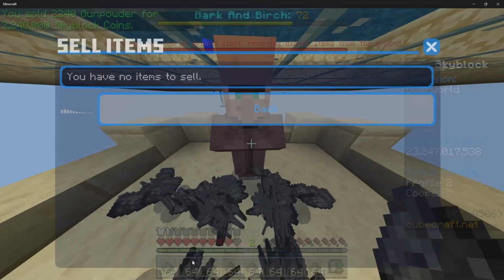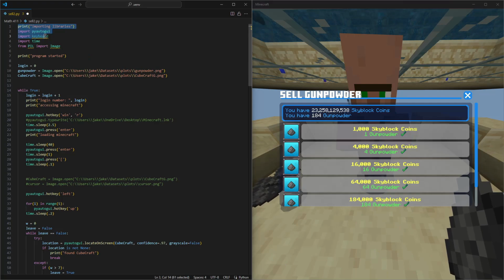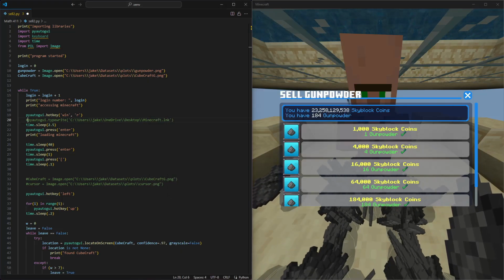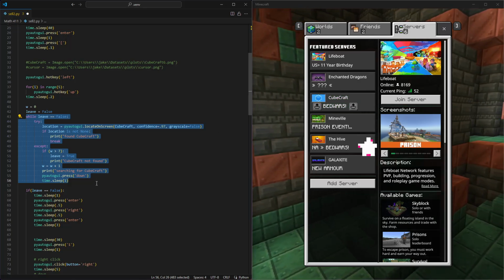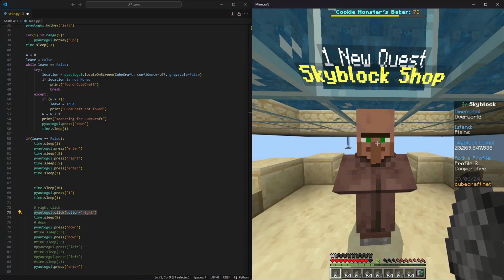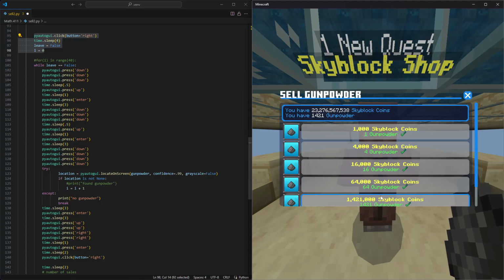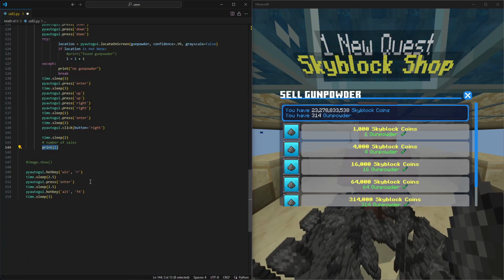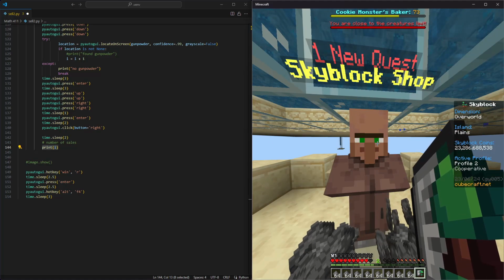The secret to my Cubecraft skyblock success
This video goes over how I used a python script to automate selling gunpowder to make money in skyblock.

I used clips from these videos.

print("importing libraries")
import pyautogui
import keyboard
import time

print("program started")

login = 0
gunpowder = Image.open("C:\\Users\\jake\\Datasets\\plots\\gunpowder.png")
CubeCraft = Image.open("C:\\Users\\jake\\Datasets\\plots\\CubeCraftG.png")

while True:
    login = login + 1
    print("login number: ", login)
    print("accessing minecraft")

    pyautogui.hotkey('win', 'r')
pyautogui.typewrite('C:\\Users\\jake\\OneDrive\\Desktop\\Minecraft.lnk')
    time.sleep(2.5)
    pyautogui.press('enter')
    print("loading minecraft")

    time.sleep(40)
    pyautogui.press('enter')
    time.sleep(1)
    pyautogui.press('[')
    time.sleep(.1)

CubeCraft = Image.open("C:\\Users\\jake\\Datasets\\plots\\CubeCraftG.png")
cursor = Image.open("C:\\Users\\jake\\Datasets\\plots\\cursor.png")

    pyautogui.hotkey('left')

    for(i) in range(5):
        pyautogui.hotkey('up')
    time.sleep(.2)

    w = 0
    leave = False
    while leave == False:
        try:
            location = pyautogui.locateOnScreen(CubeCraft, confidence=.97, grayscale=False)
            if location is not None:
                print("found CubeCraft")
                break
        except:
if (w #"insert greater than sumbol here" 7): #
                leave = True
                print("CubeCraft not found")
            w = w + 1
            print("searching for CubeCraft")
            pyautogui.press('down')
            time.sleep(1)

    if(leave == False):
        time.sleep(1)
        pyautogui.press('enter')
        time.sleep(.5)
        pyautogui.press('right')
        time.sleep(.5)
        pyautogui.press('enter')
        time.sleep(3)

        time.sleep(30)
        pyautogui.press('1')
        time.sleep(1)

        # right click
        pyautogui.click(button='right')
        time.sleep(5)
        # down
        pyautogui.press('down')
time.sleep(.3)
        pyautogui.press('down')
time.sleep(.3)
pyautogui.press('left')
time.sleep(.3)
pyautogui.press('left')
time.sleep(.3)
        pyautogui.press('enter')

        pyautogui.press('space')
        time.sleep(5)
        pyautogui.press('space')
        time.sleep(5)
        pyautogui.press('space')
        time.sleep(5)

        pyautogui.click(button='right')
        time.sleep(4)
        leave = False
        i = 0

for(i) in range(40)
        while leave == False:
            pyautogui.press('down')
            pyautogui.press('down')
            pyautogui.press('down')
            time.sleep(.5)
            pyautogui.press('up')
            time.sleep(1)
            pyautogui.press('enter')
            time.sleep(3)
            pyautogui.press('down')
            pyautogui.press('down')
            pyautogui.press('down')
            time.sleep(.5)
            pyautogui.press('up')
            time.sleep(1)
            pyautogui.press('enter')
            time.sleep(3)
            pyautogui.press('down')
            pyautogui.press('down')
            pyautogui.press('down')
            pyautogui.press('down')
            try:
                    location = pyautogui.locateOnScreen(gunpowder, confidence=.99, grayscale=False)
print("found gunpowder")
                        i = i + 1
            except:
                    print("no gunpowder")
                    break
            time.sleep(3)
            pyautogui.press('enter')
            time.sleep(3)
            pyautogui.press('up')
            pyautogui.press('up')
            pyautogui.press('right')
            pyautogui.press('right')
            time.sleep(1)
            pyautogui.press('enter')
            time.sleep(2)
            pyautogui.click(button='right')

            time.sleep(2)
            # number of sales
            print(i)

image.show

    pyautogui.hotkey('win', 'r')
    time.sleep(2.5)
    pyautogui.press('enter')
    time.sleep(2.5)
    pyautogui.hotkey('alt', 'f4')
    time.sleep(3)